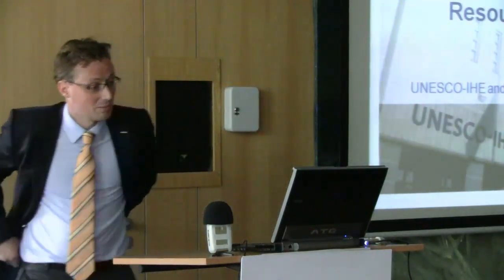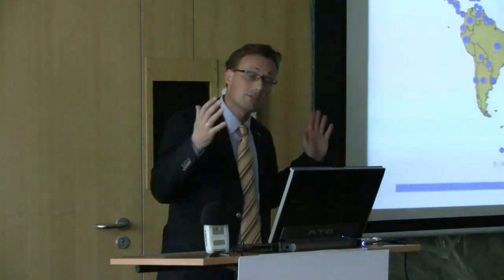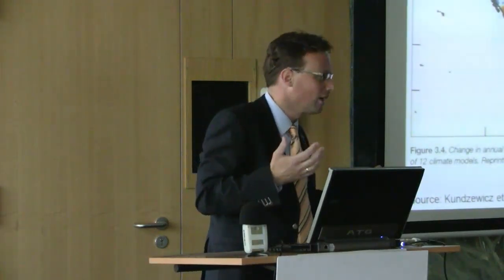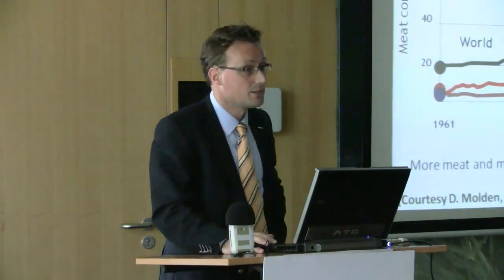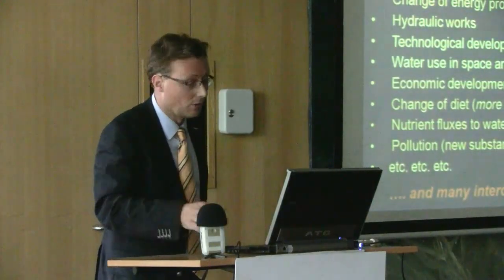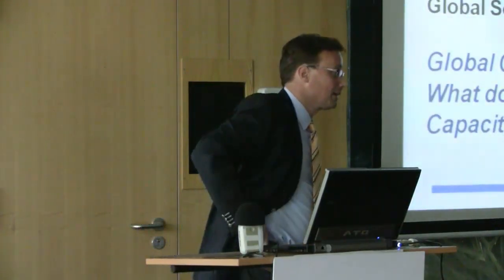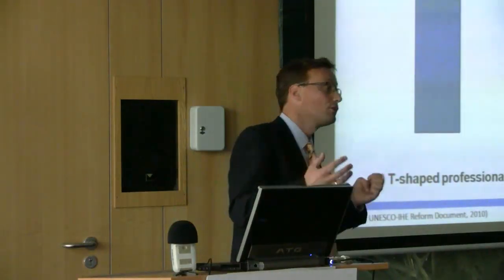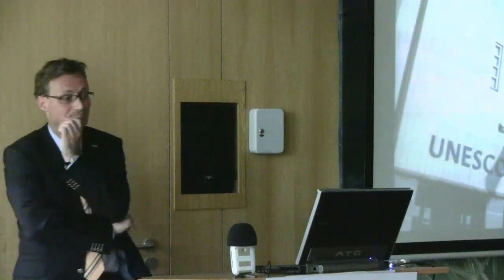Water Lecture: "The role of hydrological process research for sustainable development"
The lecture was held by Stefan Uhlenbrook on May 2 at ZEF, Bonn. Mr Uhlenbrook is Professor of Hydrology with UNESCO-IHE (Institute for Water Education) in Delft, The Netherlands.